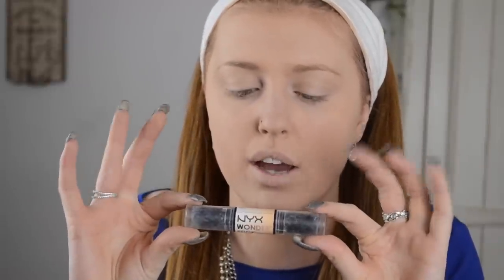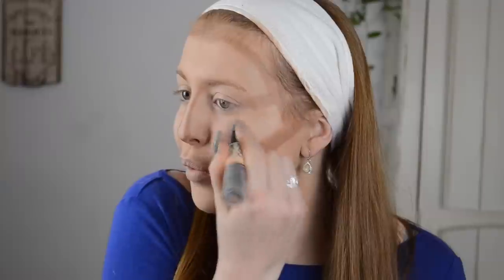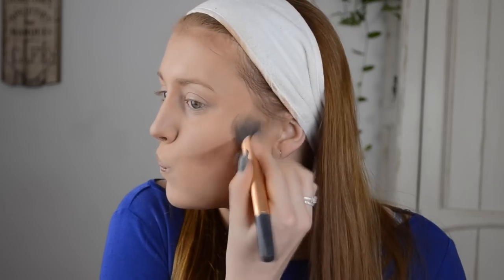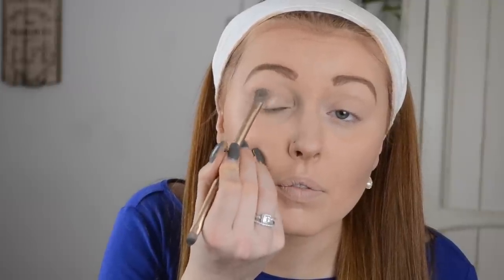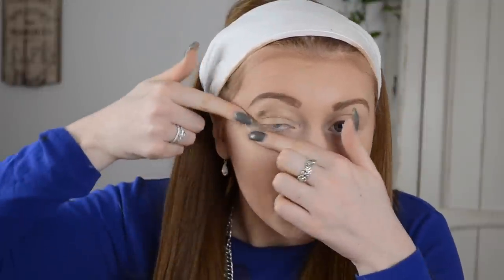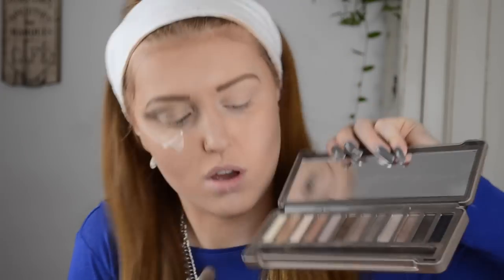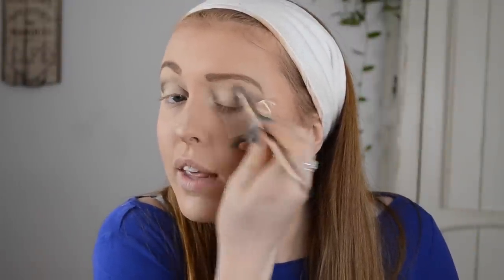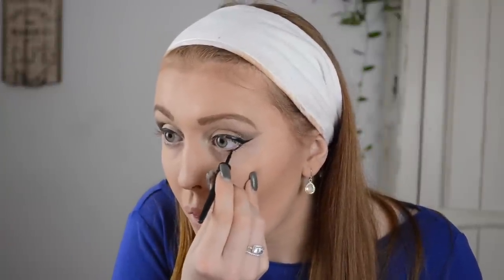Lucy's Everyday Make Up Routine | The Juicy Vlog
Here I show you my every day make up look step by step!

Products used:

Foundation - Stay Matte by Rimmel London
Powder - Stay Matte by Rimmel London
Contour Stick - Wonder Stick by NYX
Sponge - Beauty Blender
Brushes - Real Techniques
Bronzer - Sleek
Eyebrow Pencil - Rimmel London
Eyeliner - Fast Stroke by Collection 2000
Mascara - Avon and Max Factor
Lip Liner & Lipstick - MAC